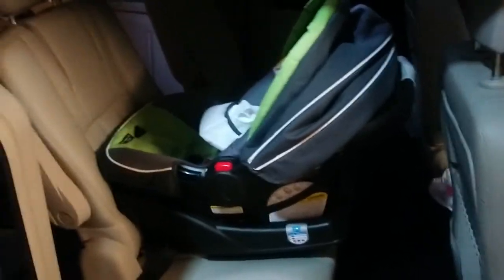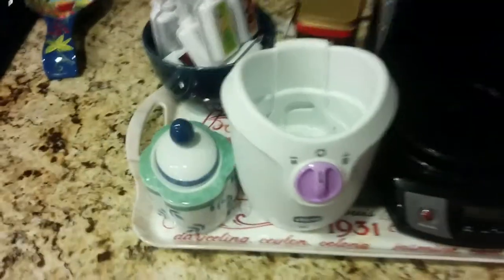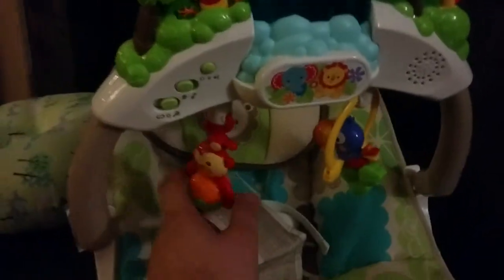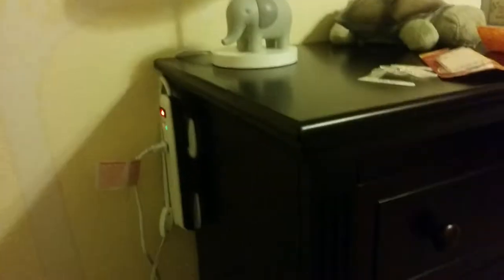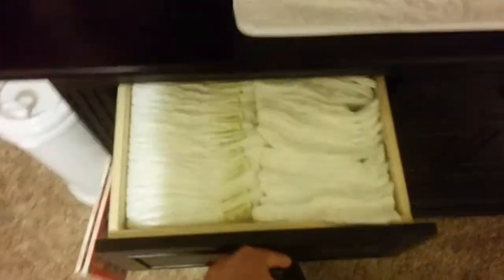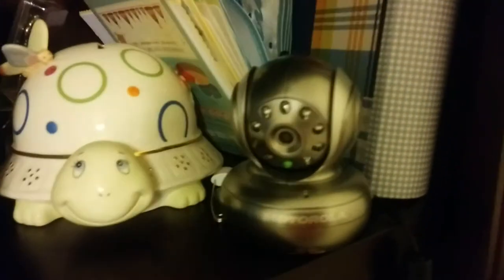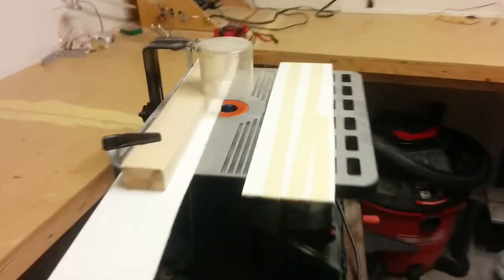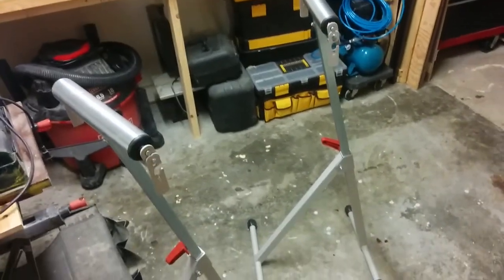2014.08.16 - Baby Readiness Update